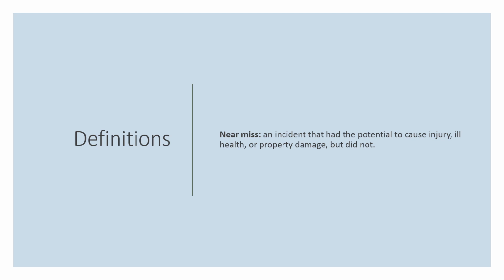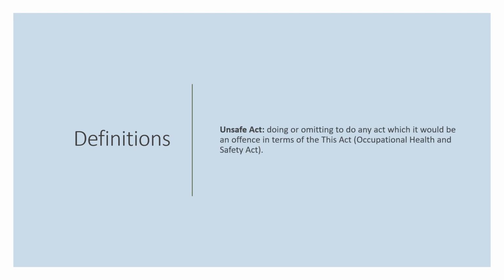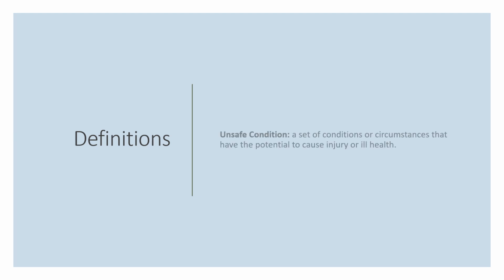HIRA For Plumbers Module 7